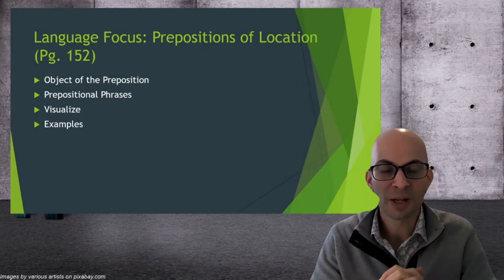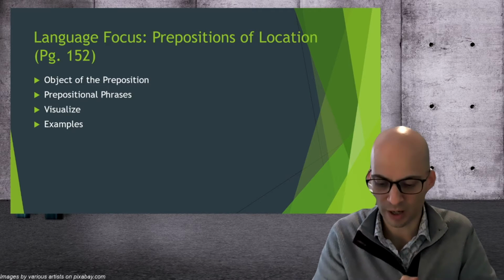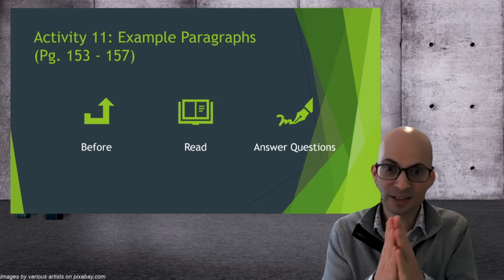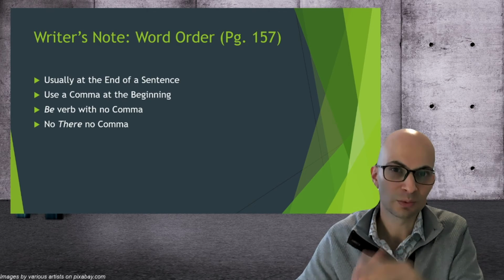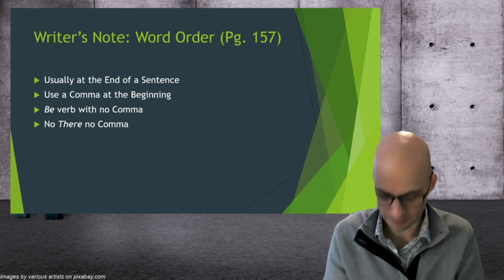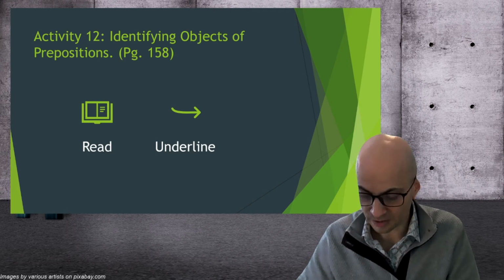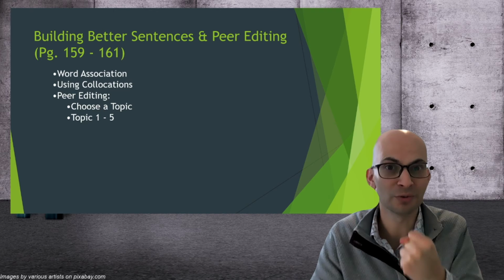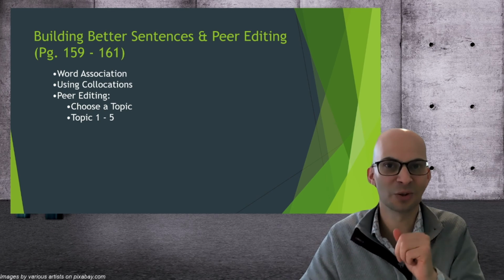Book Club Preview: Great Paragraphs - Page 152 to 161